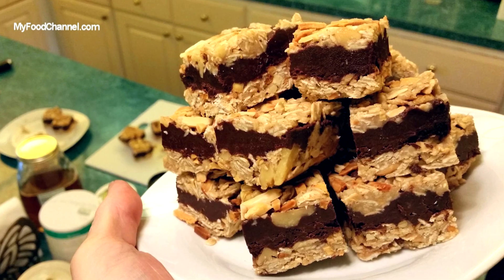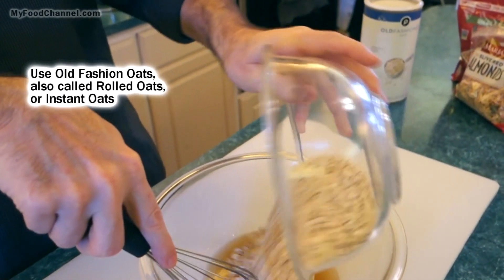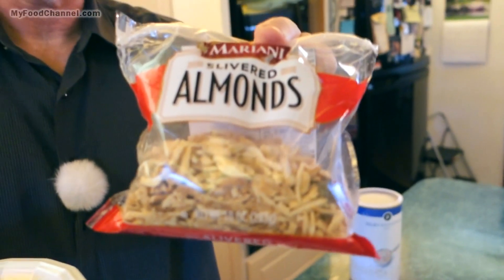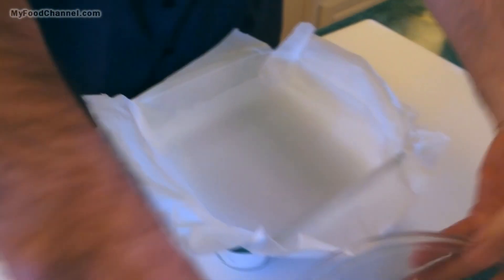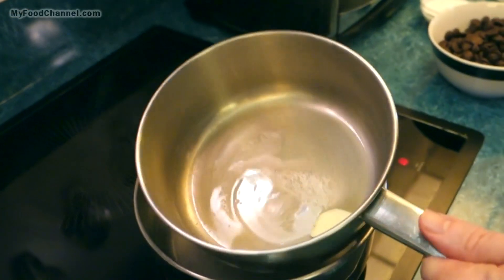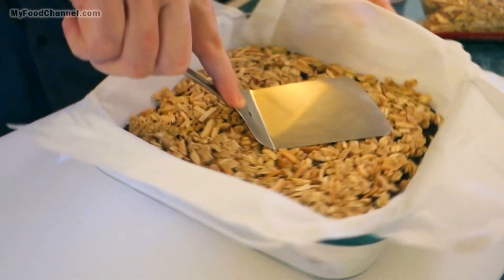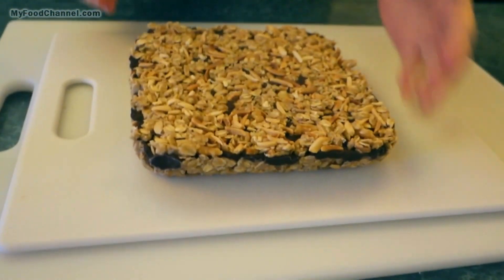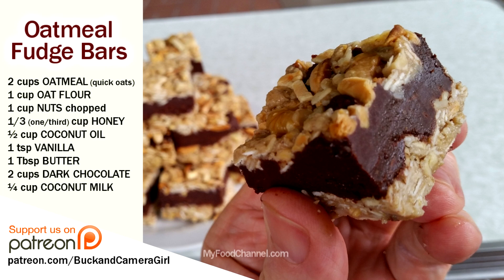Oatmeal Fudge Squares - No Bake Dessert Recipe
Oatmeal fudge squares are easy to prepare and make a nice treat when you’re in a chocolatey mood. If you’re looking for an easy dessert recipe to bring along for the holidays, these oatmeal squares travel very well. This is a no bake oatmeal fudge recipe, but you will need to melt the chocolate on the stove top, which takes only a few moments. To view or print the complete Oatmeal Fudge Bar recipe,

Check current prices for OAT FLOUR on Amazon
Check current prices DARK CHOCOLATE on Amazon
Check current prices OATMEAL on Amazon
Check current prices WALNUTS on Amazon
Check current prices ALMOND SLIVERS on Amazon

If you like our stuff,

Thanks for checking out our no bake Oatmeal Fudge Bars recipe!